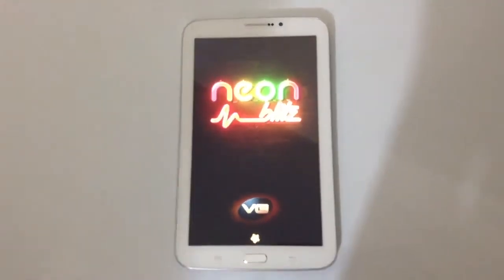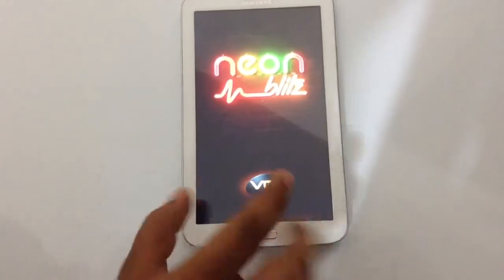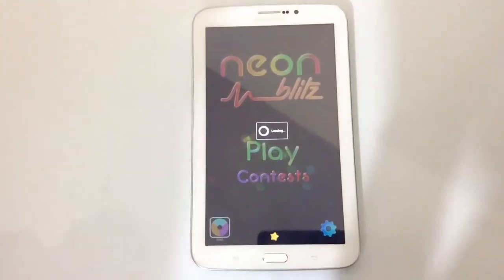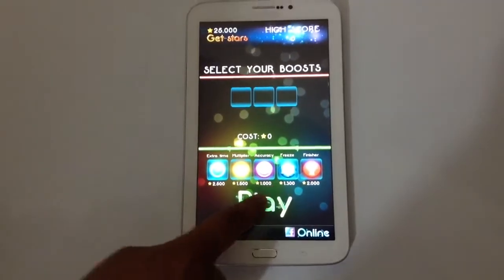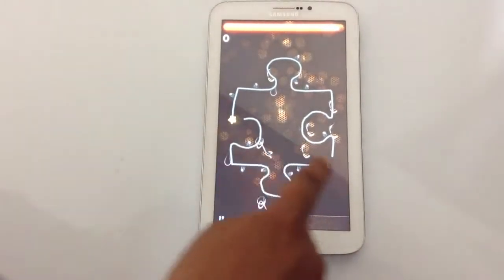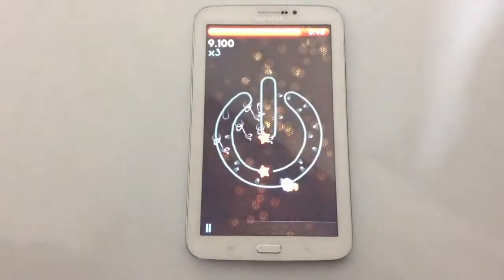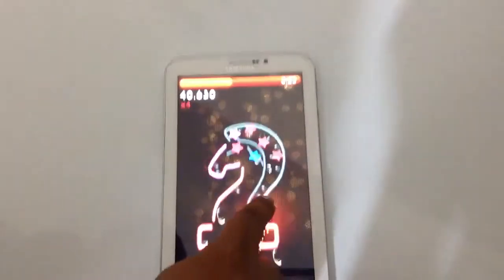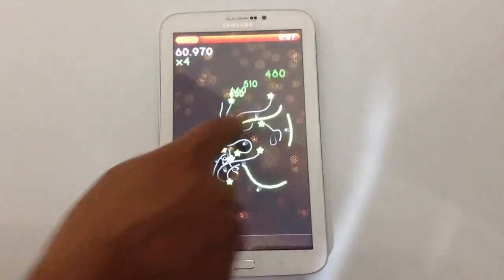NEON BLITZ: Quick review of New game apps